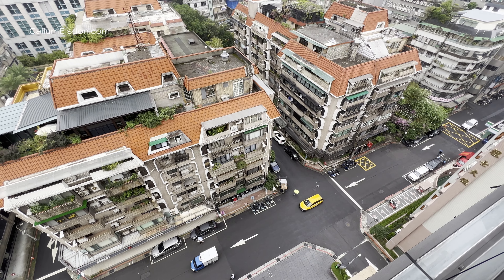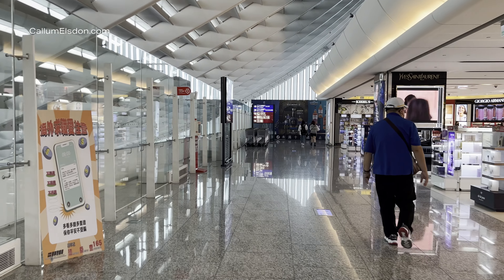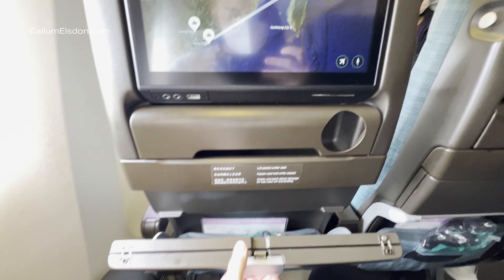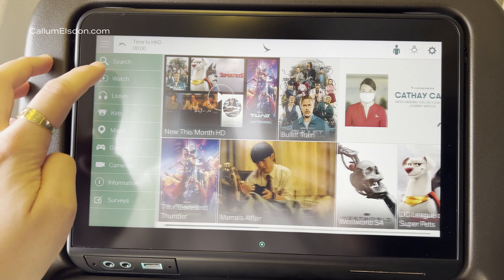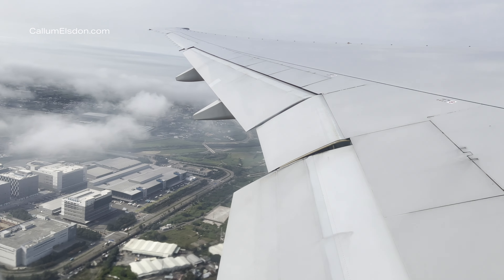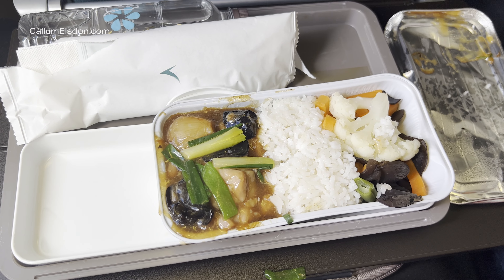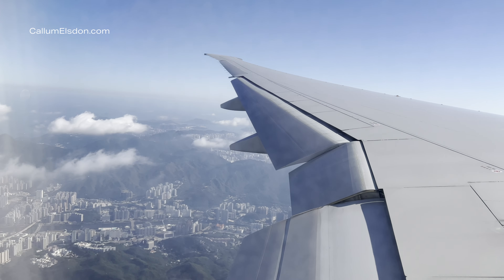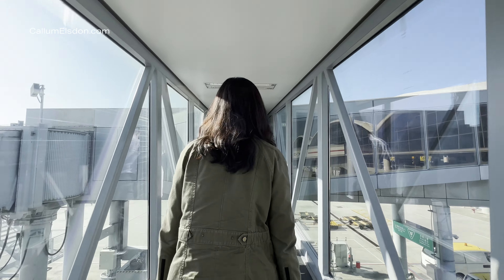Is Cathay Pacific Short Haul Economy Up To Scratch? | Boeing 777 | Taipei - Hong Kong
Date of filming: November 2022*
Aircraft: Boeing 777
Airline: Cathay Pacific
Route: Taipei - Hong Kong

✈️ Booking flights? Use my Skyscanner referral

00:00-00:16 Intro
00:16-01:03 Check in and Plaza Premium Lounge TPE
01:03-01:21 Boarding
01:21-02:00 Seat tour
02:00-02:30 In-flight entertainment
02:30-03:21 Take off
03:21-03:42 Annoying adverts
03:42-04:04 Food
04:04-05:16 Beautiful views of Hong Kong
05:16-05:44 Disembarking
05:44-05:55 Fin

*If you're going to comment and complain this content is old (or that I am wearing a mask), please don't bother - I will simply delete your comment and block because you're adding nothing to the discourse. I have a large backlog of videos and a full time job, plus my written articles at CallumElsdon.com!